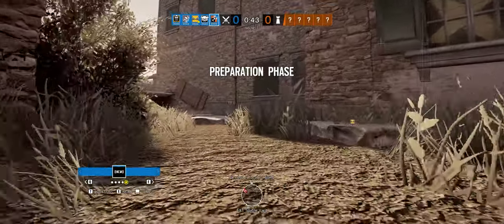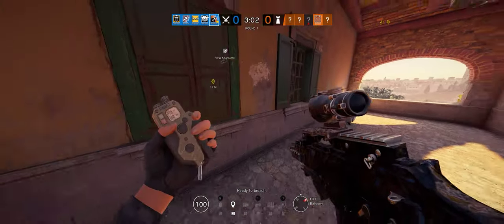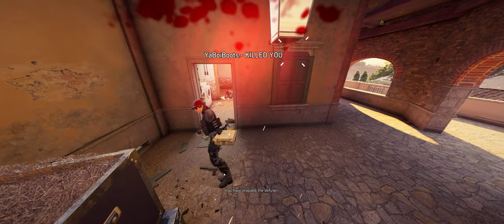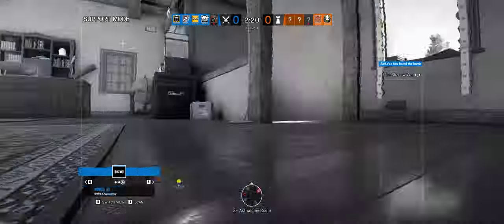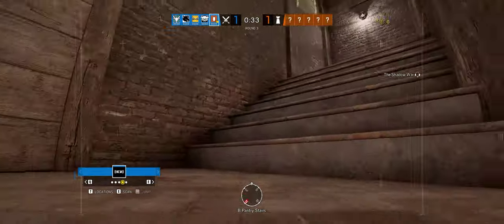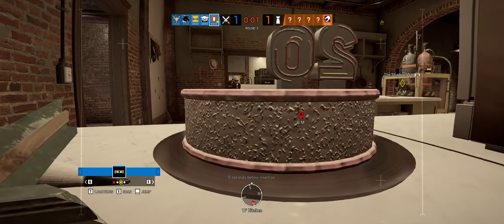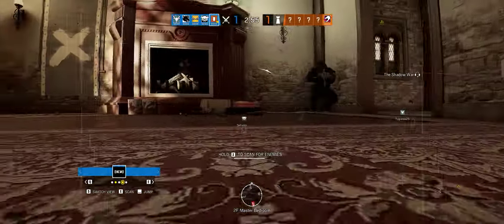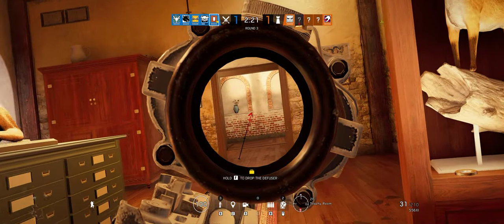Rainbow Six Siege + Part 3940 + Villa TDM Bomb + Phantom Sight pcgaming crew